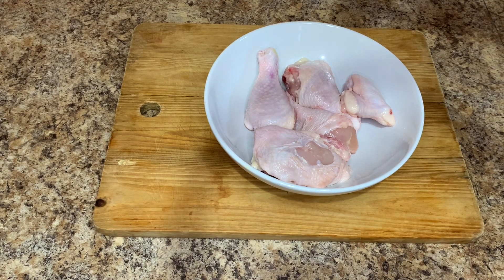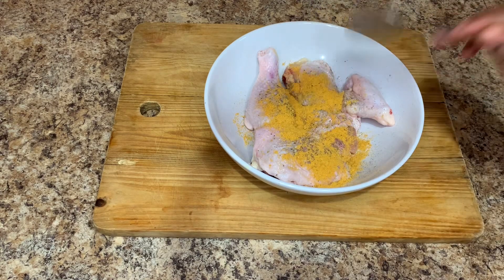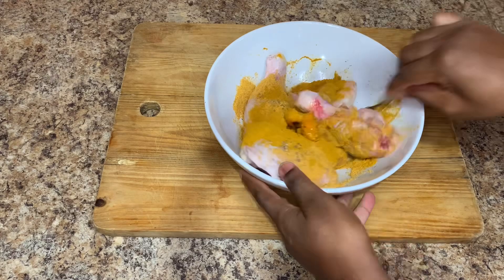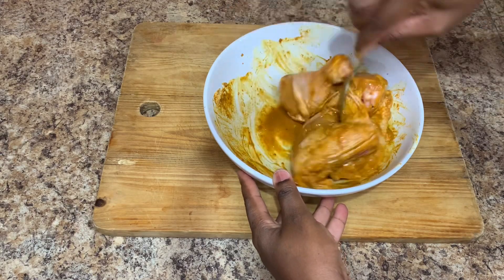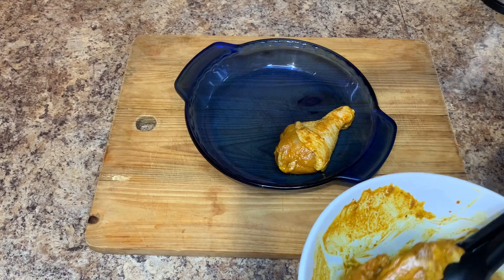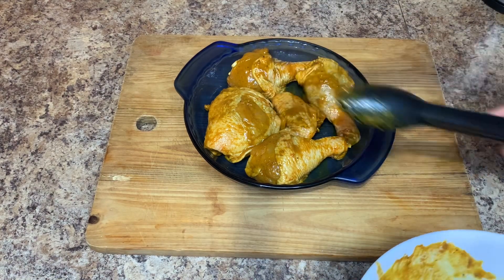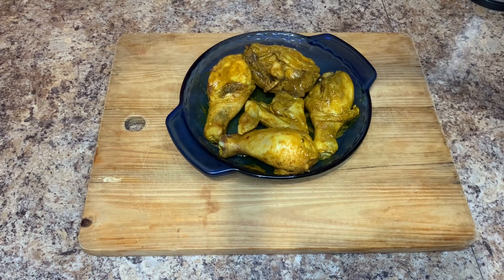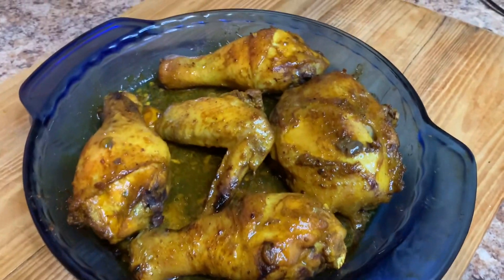Incredible Chicken Recipe | This was one of the easiest chicken recipes I’ve ever tried | Must try